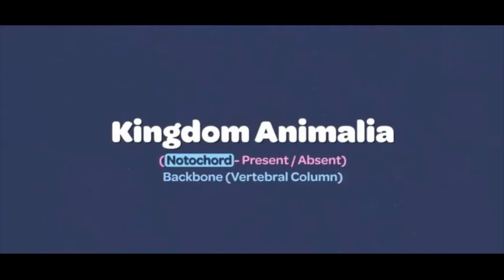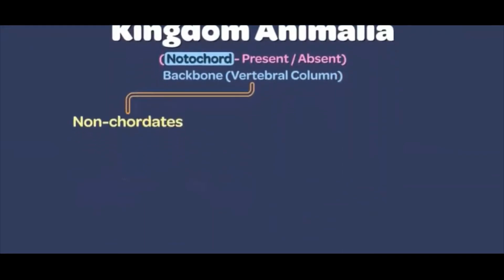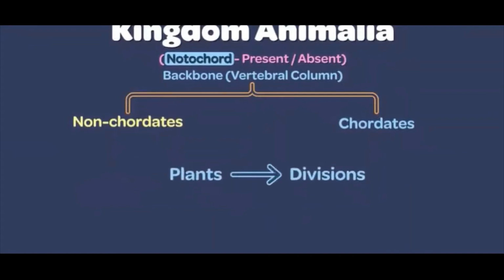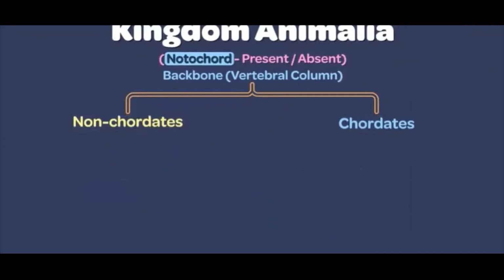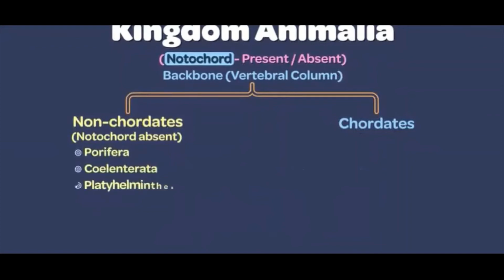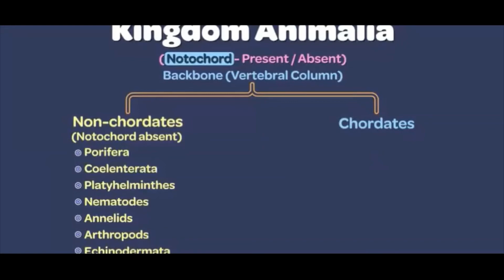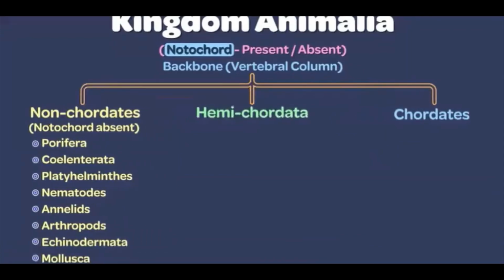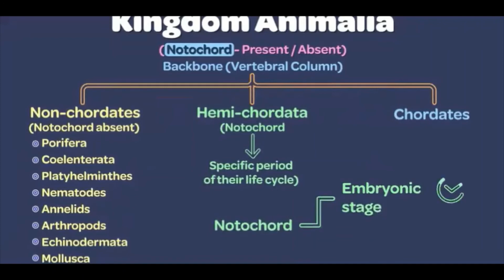DIVERSITY IN LIVING ORGANISMS PART 3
CBSE CLASS 9-CHAPTER 7:DIVERSITY IN LIVING ORGANISMS PART 3